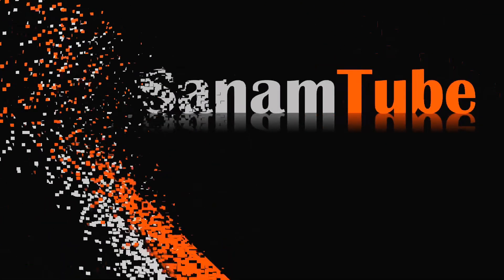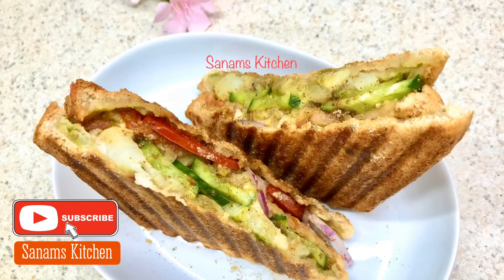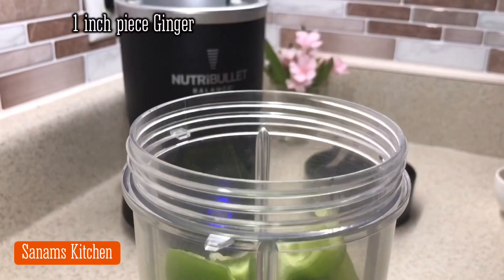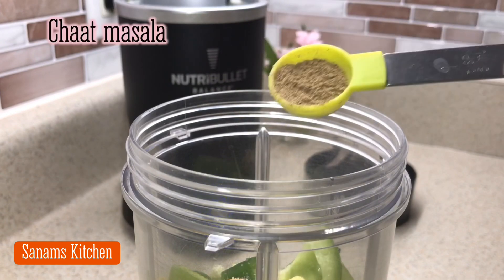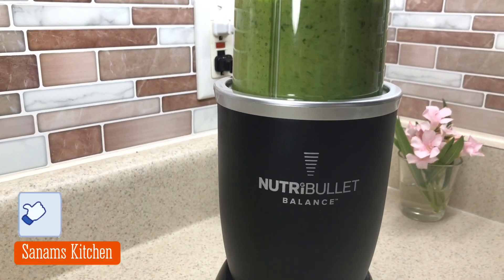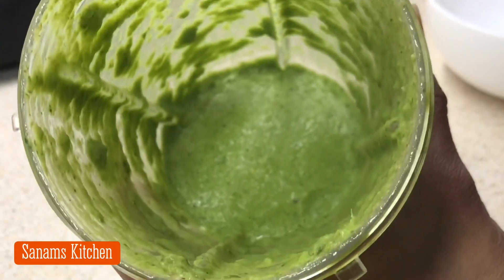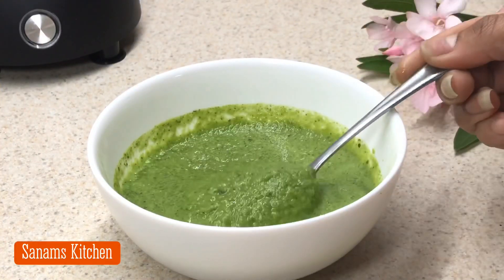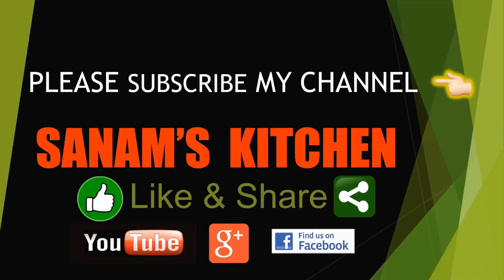GREEN CHUTNEY FOR SANDWICH SAMOSAS AND CHAAT | Dip for Indian snacks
Hello Friends,
Green chutney Recipe for sandwiches, samosas, chaat is very easy to make. Basically the street food vendors, prepare this lip smacking chutney recipe for club sandwich or grilled sandwiches. This Fresh green chutney can be used as a dip for various Indian snacks and sandwiches. And by adding bell peppers /capsicum and lime juice it will maintain fresh green color until it last (for upto 2 weeks) in airtight jar. I always make fresh because it doesn't even last a day as it all relished and devoured with the snack that I make :)